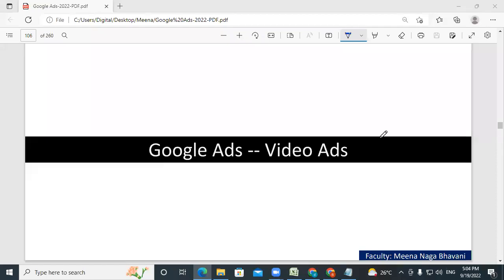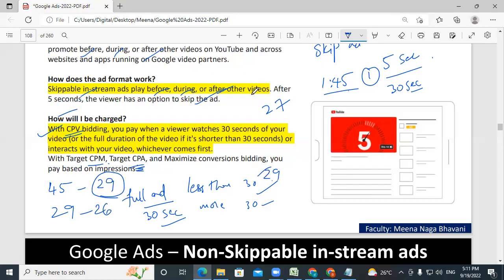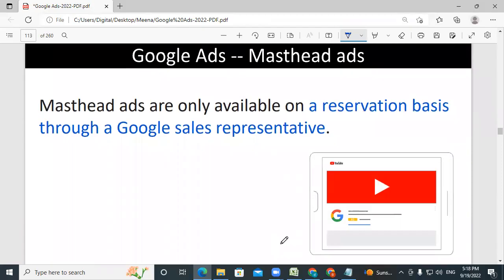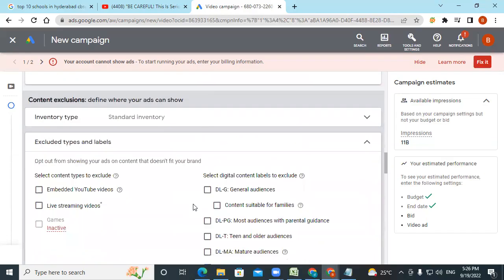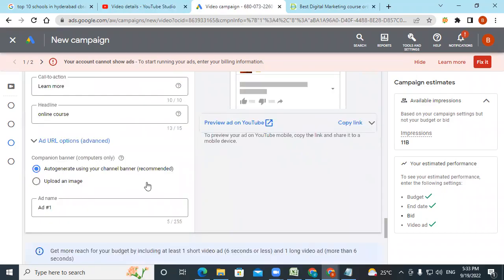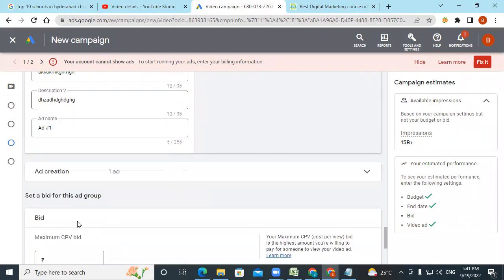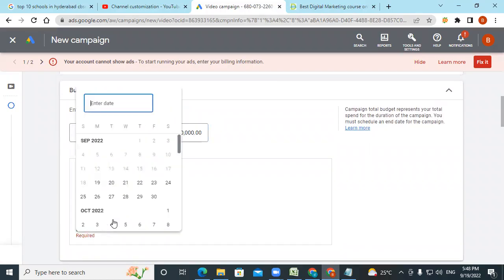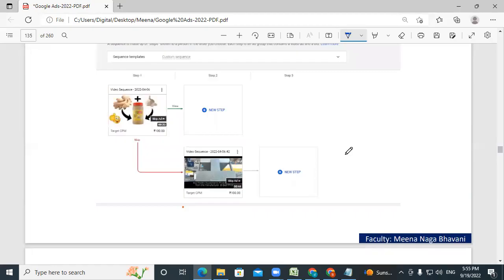How to setup the google youtube video ads | Bumper ads | Skippable Ads | In Feed Ads| Short Ads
How to setup the google youtube video ads | Bumper ads | Skippable Ads | In Feed Ads| Short Ads | App promotion ads, master head ads, outstream ads, dynamic search ads